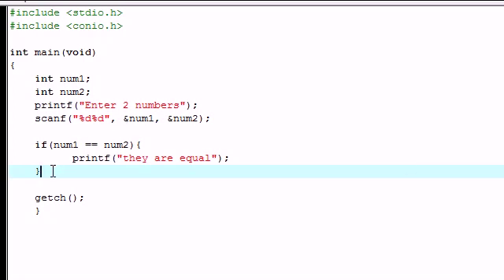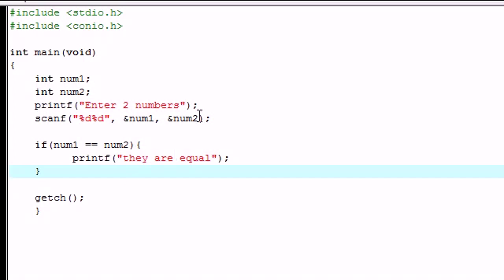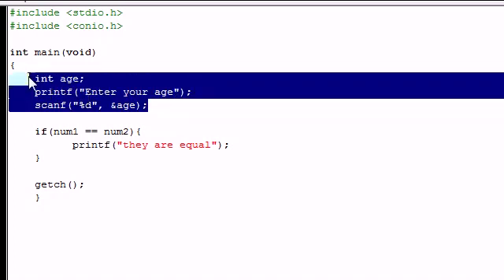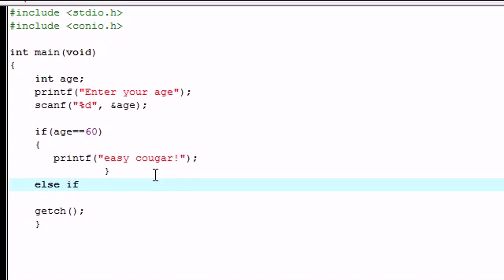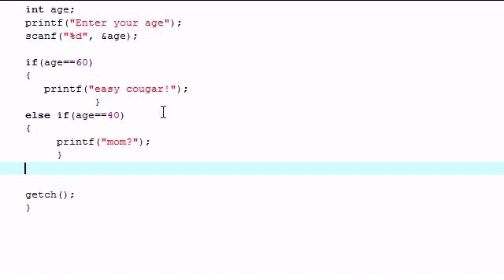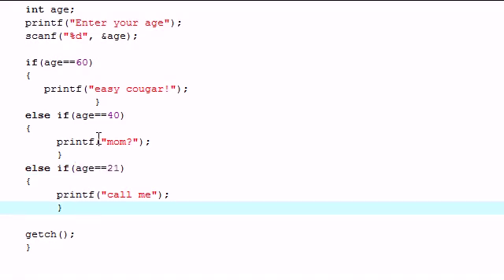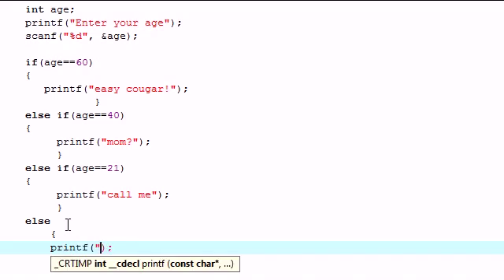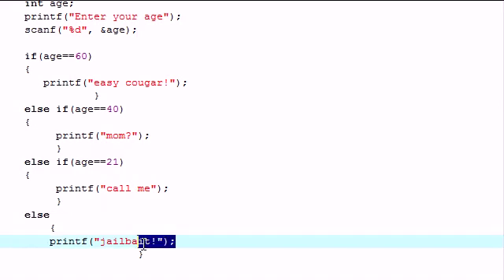C Programming Tutorial 5